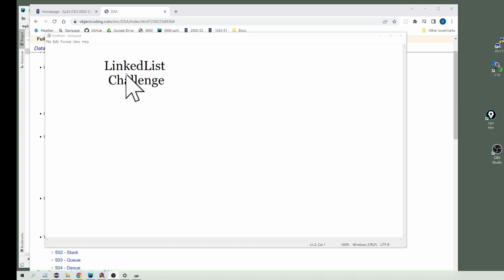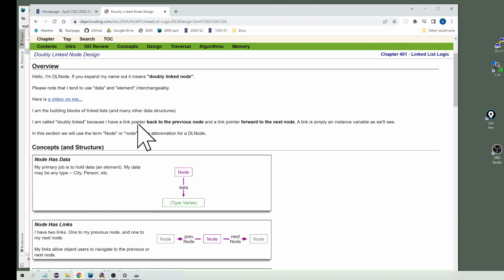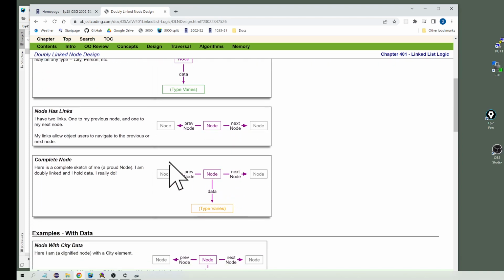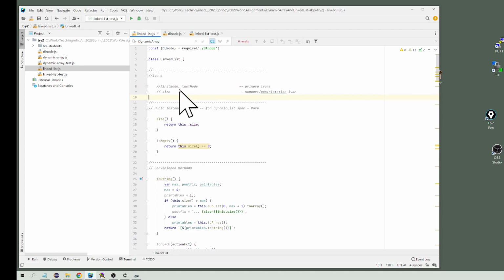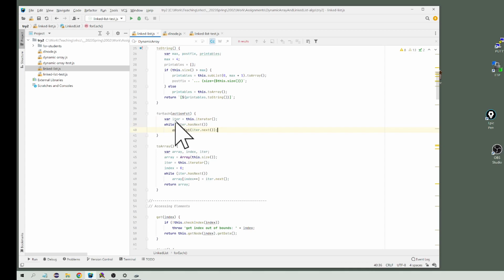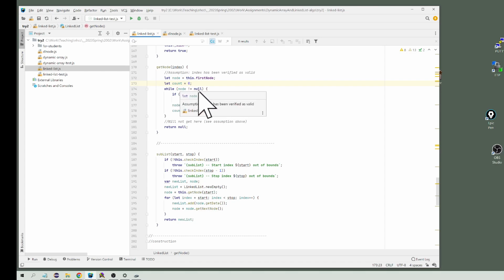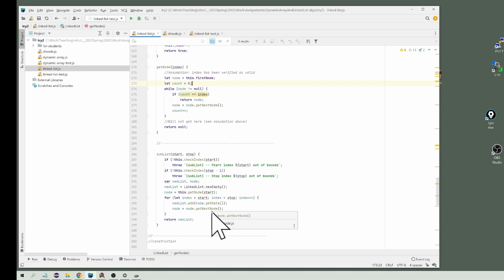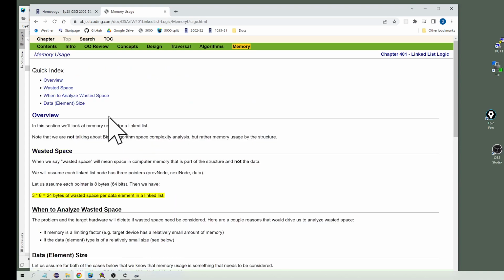dsa linked list challenge